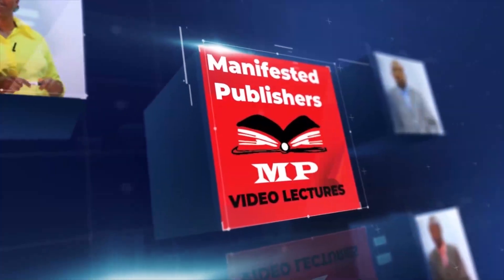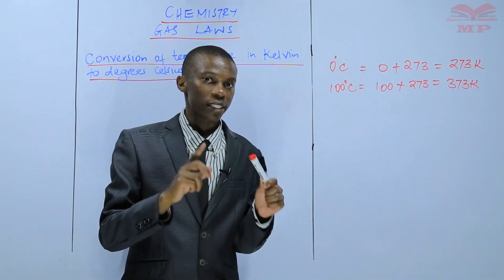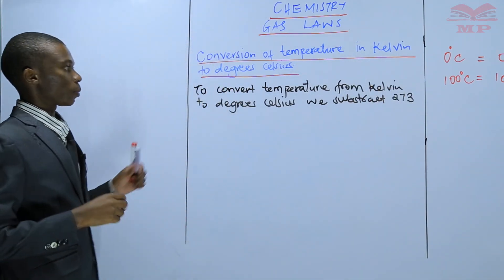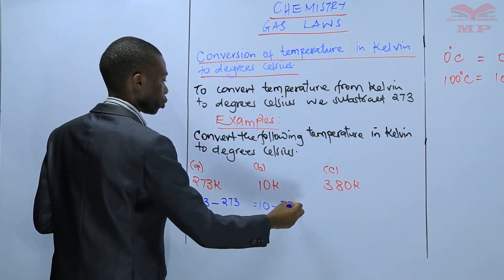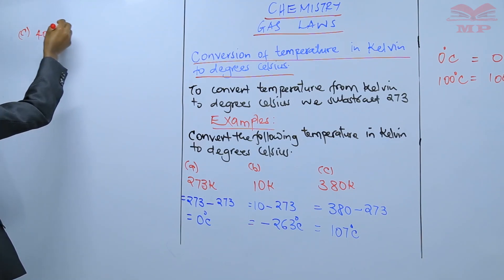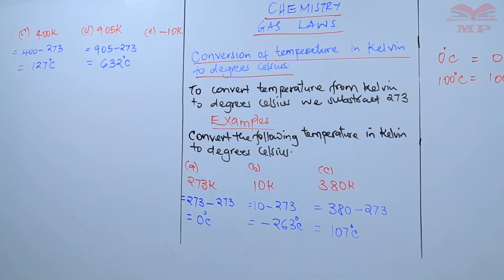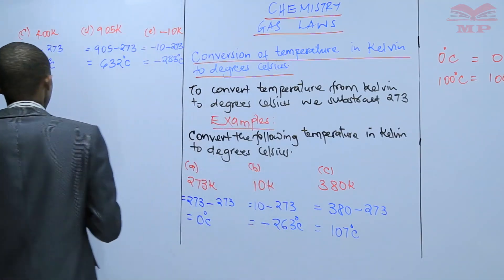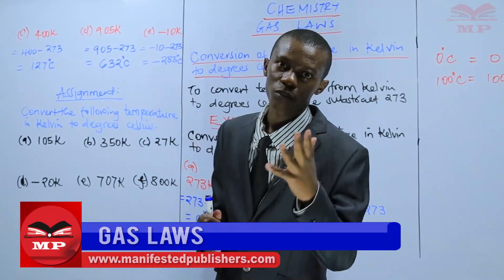Conversion of Temperature in Kelvin to Degree Celcius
Conversion of Temperature: Kelvin to Degree Celsius – Physics Lesson

Learn how to convert temperatures from Kelvin (K) to degree Celsius (°C), a fundamental skill in physics and scientific calculations. Understand the relationship between these temperature scales and their applications in experiments.

📘 Key Topics Covered:

Definition of Kelvin and Celsius temperature scales

Formula for converting K to °C

Step-by-step examples and practical calculations

Importance of accurate temperature conversions in experiments

Applications in physics, chemistry, and real-world scientific problems

🎓 Best For:

Physics and science students (high school, KCSE, or equivalent)

Learners preparing for physics practicals and exams

Anyone interested in mastering temperature conversions for science

📚 Learn With Manifested Publishers:
Access video lessons, notes, and exercises to strengthen your understanding of temperature conversion and scientific measurements.